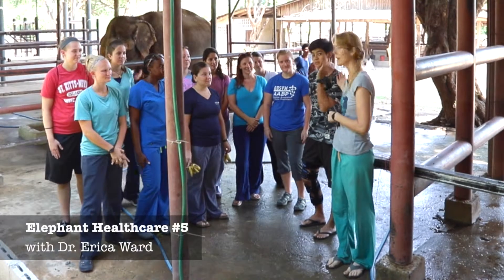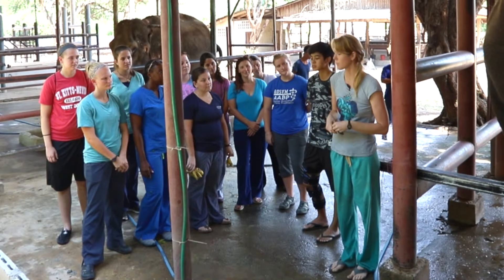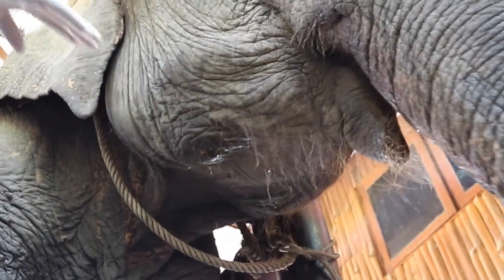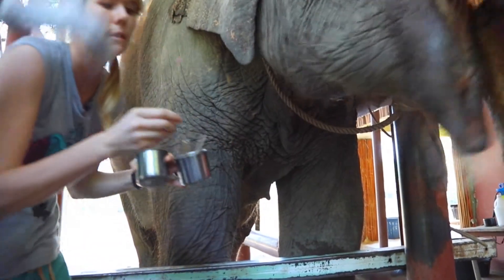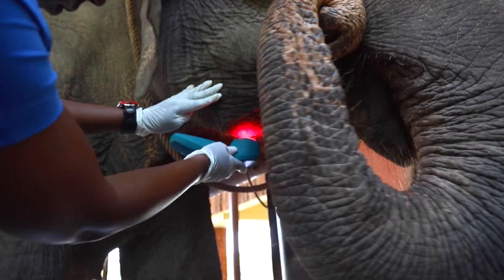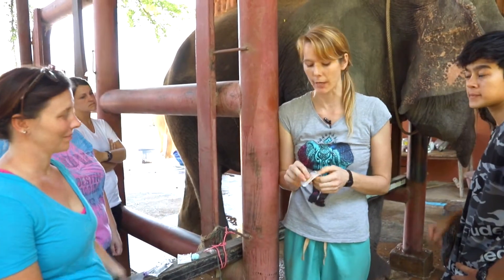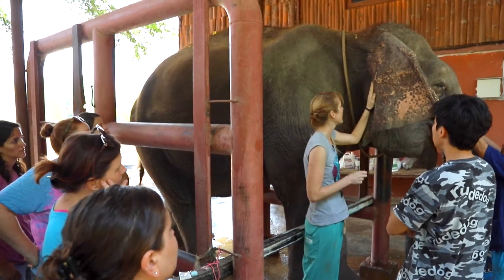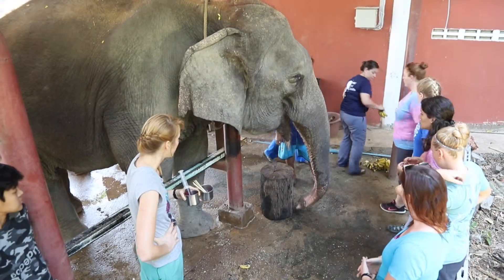Elephant Healthcare #5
Vet students learning from the elephant vet on our Vet School Veterinary Service program.